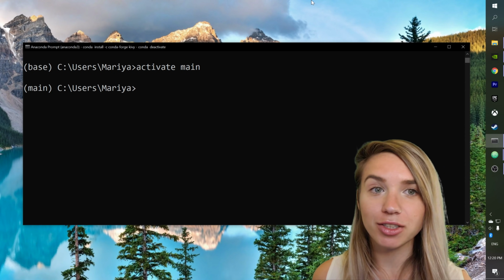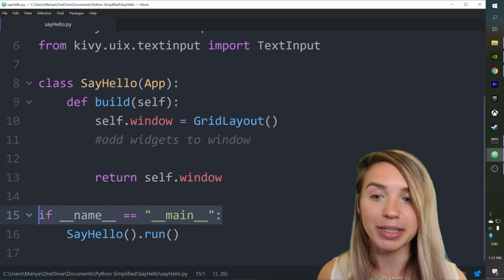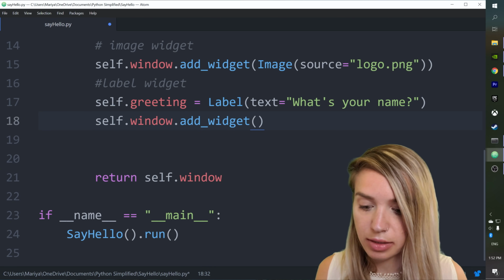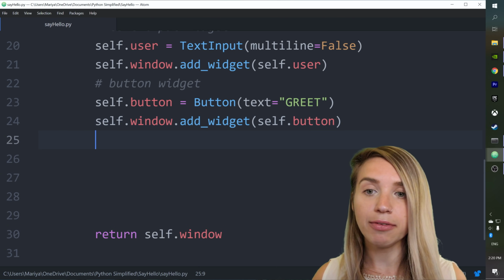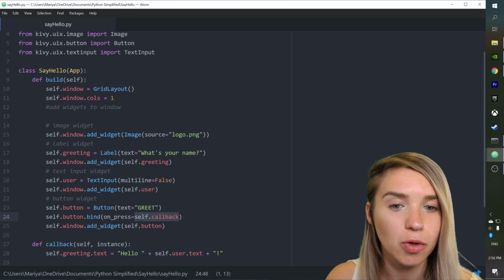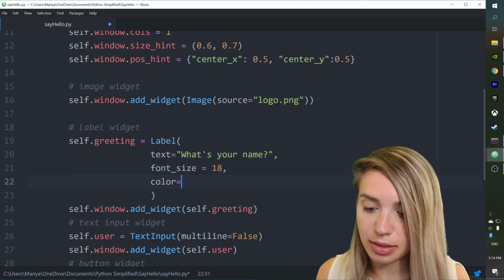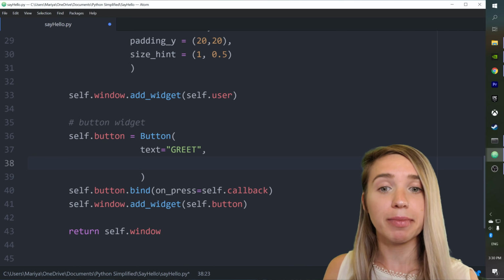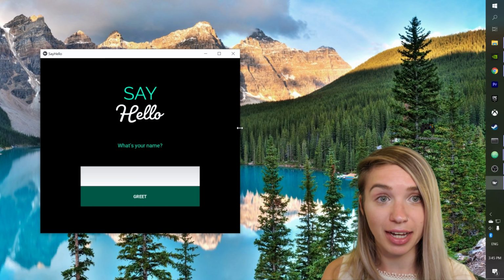Simple Python App with Kivy - Step by Step GUI Tutorial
Since so many of you guys have voted for Kivy Mobile App as our next GUI project - I thought it would be great to film a quick introduction to Kivy while you're waiting for the advanced project to be completed! 😁
In this tutorial, we will create a Simple Greeting App, where we collect a name and return a "Hello" greeting!
We will first place the all widgets on the interface, connect a callback function to our button and lastly we will add some styling to our app.

class SayHello(App):
    def build(self):
        self.window = GridLayout()
add widgets to window

        return self.window

if __name__ == "__main__":
    SayHello().run()

⭐ Timestamps ⭐
00:00 - Intro
00:26 - Install Kivy
02:12 - GridLayout columns
02:39 - Kivy Image Widget
03:25 - Kivy Label Widget
03:57 - Kivy Text Input Widget
04:44 - Kivy Button Widget
05:25 - Kivy Button Callback Function
07:21 - Change Window Size
08:27 - Label Widget Font and Color
09:09 - Text Input Padding and Height
10:30 - Button Height, bold text and background color
11:12 - Fix darker button background color
11:52 - Testing the App

Thank you very much for the beautiful graphic! 🤩